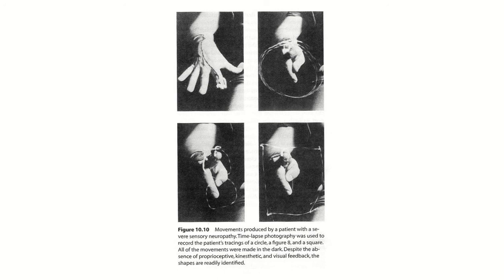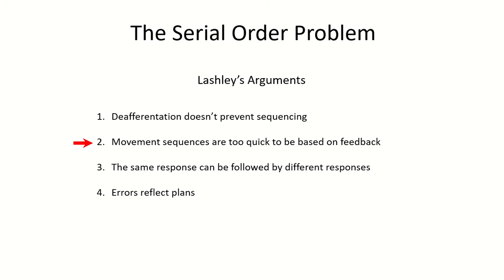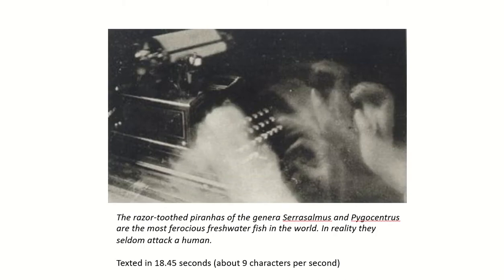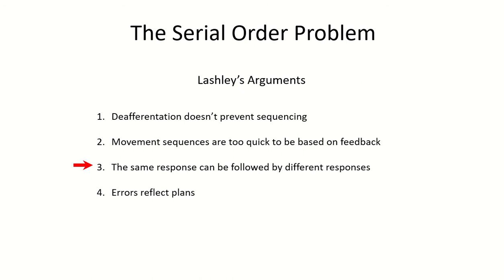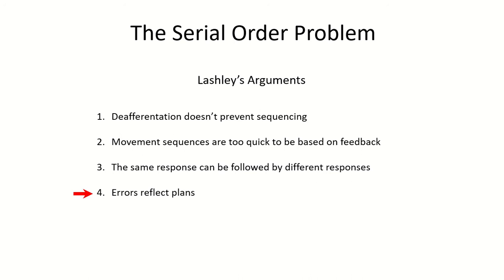PSYCH360 Cognitive Processes, Online Module 9, 2 The serial order problem